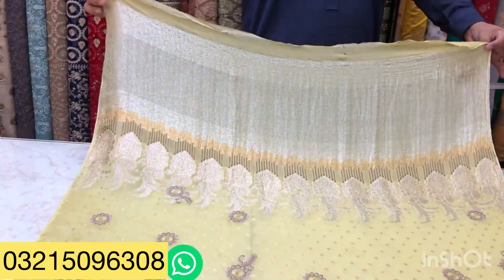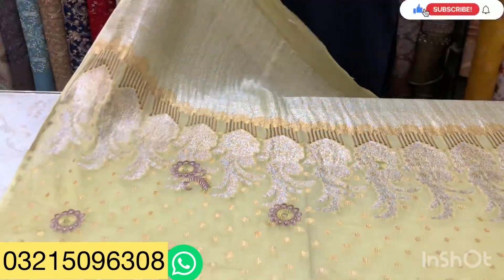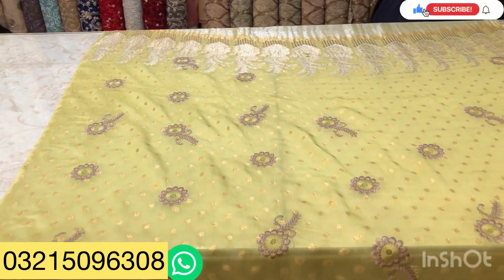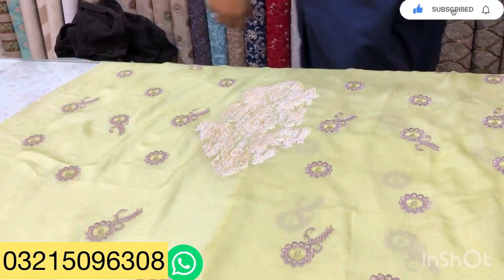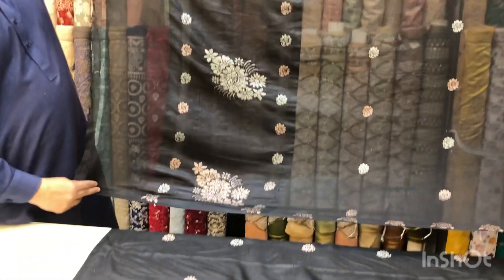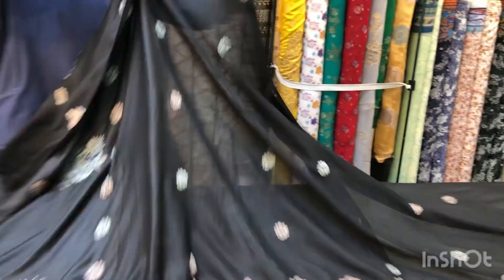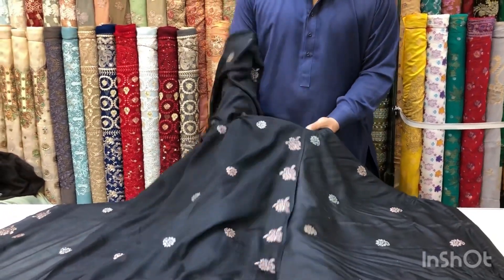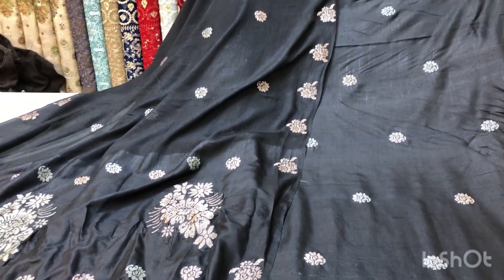💯 Pure Banarsi Suits 😍| Party Wear | Casual Wear 👗 | Hit articals